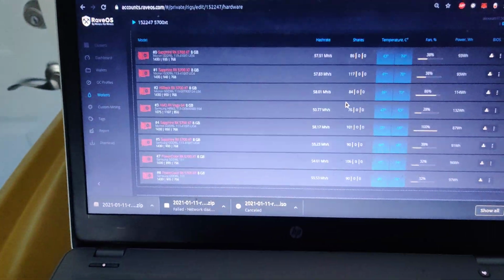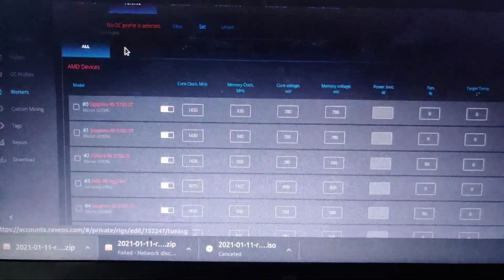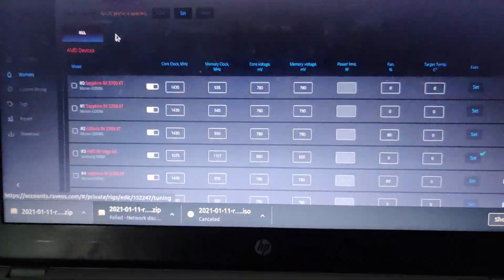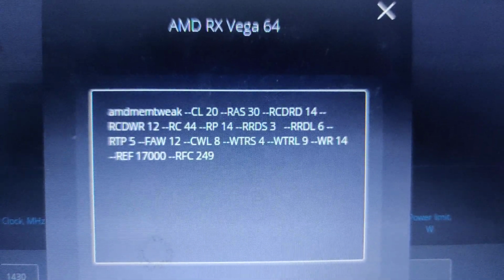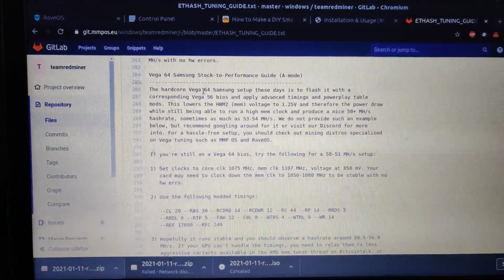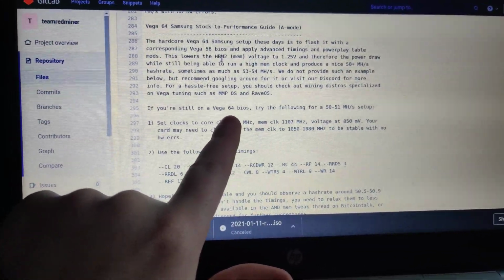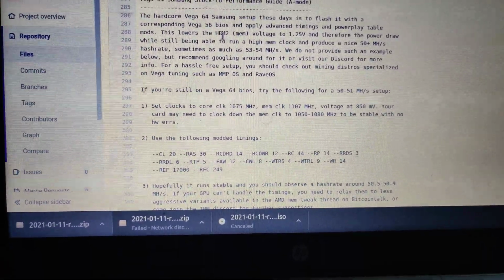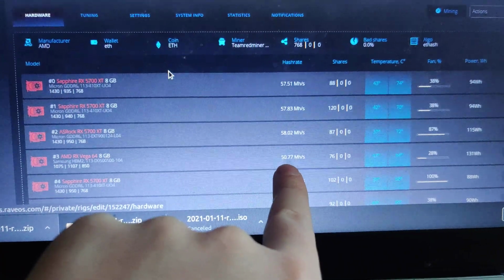51+ MH/s on Vega 64